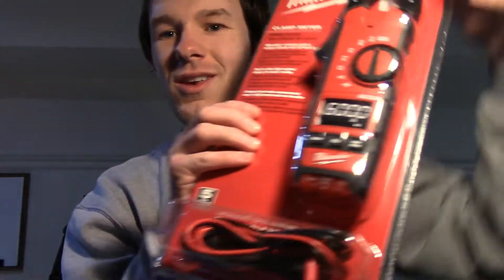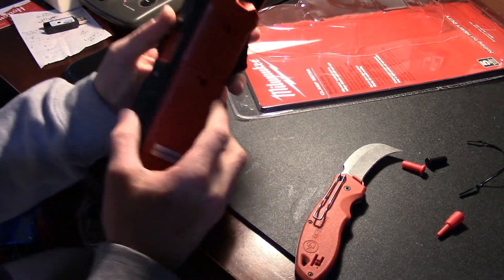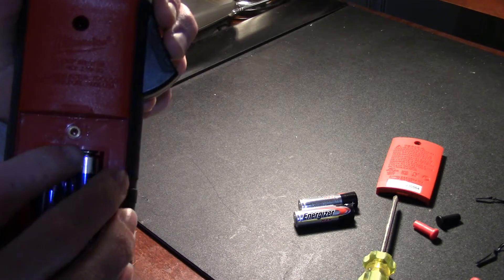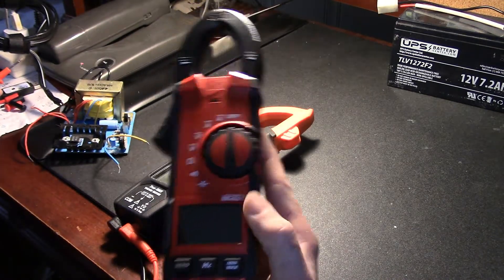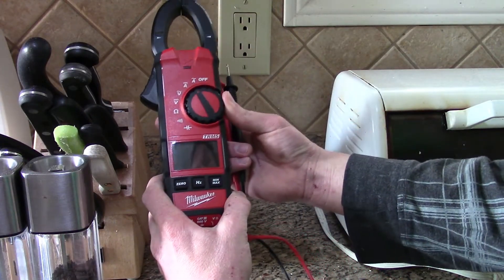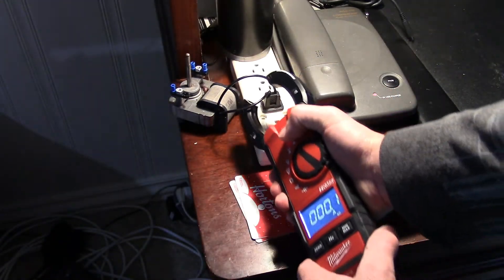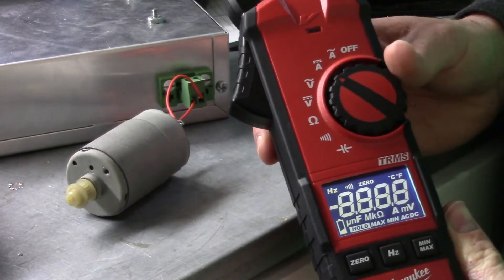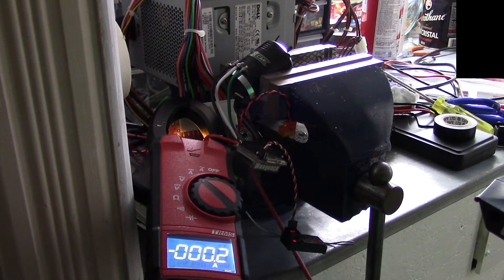Milwaukee AC/DC Clamp Meter | MEASURING ALL THE THINGS!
Hi YouTube, in this video I unbox a Milwaukee electrical meter and test how it functions when taking electrical measurements. I test both the current and voltage settings with both AC and DC devices. Will it be surprisingly accurate or “shockingly” bad, I hope you enjoy!